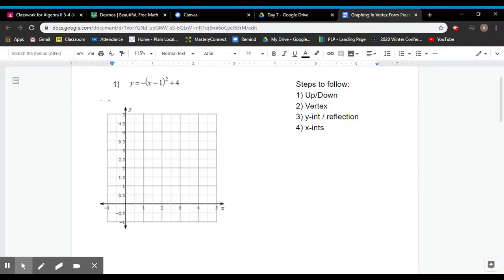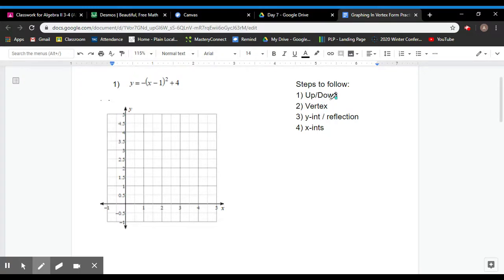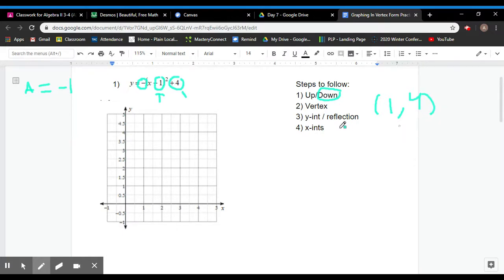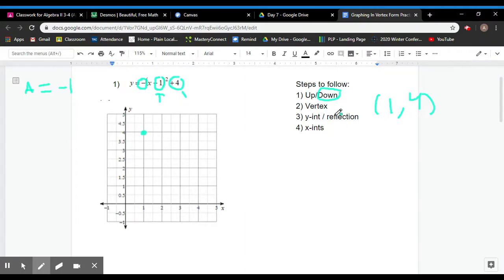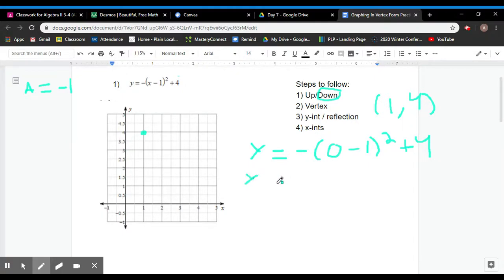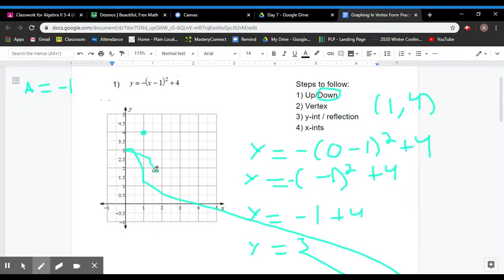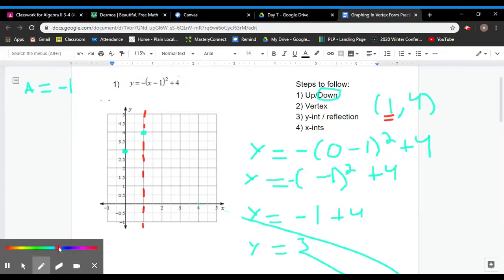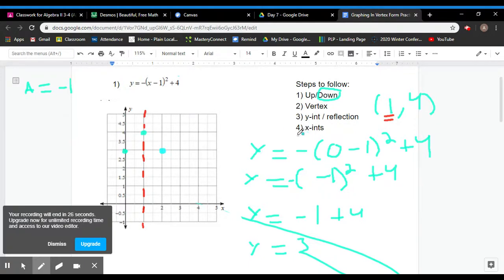Vertex Form Practice Part 1